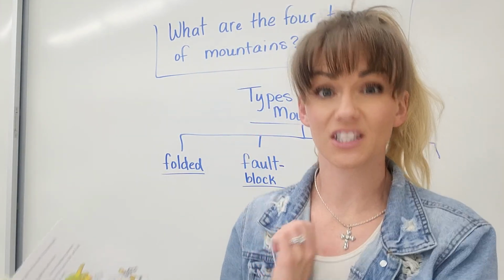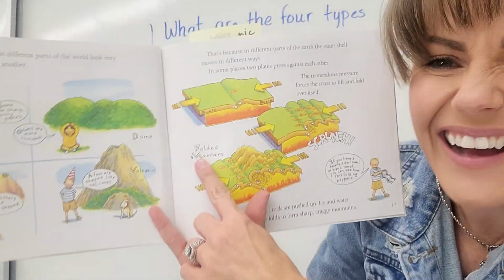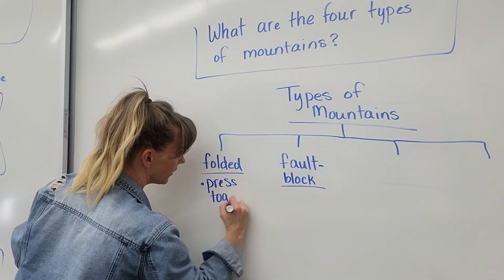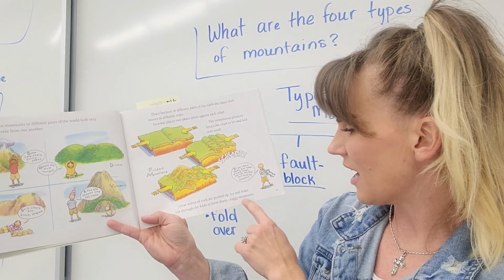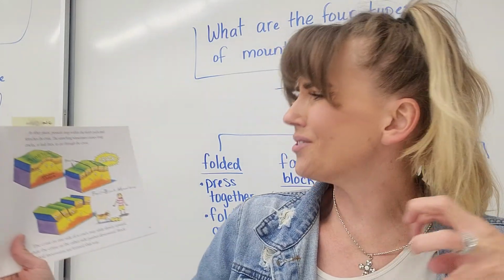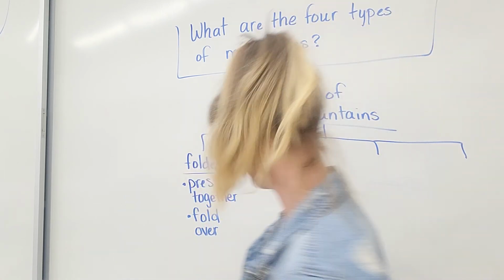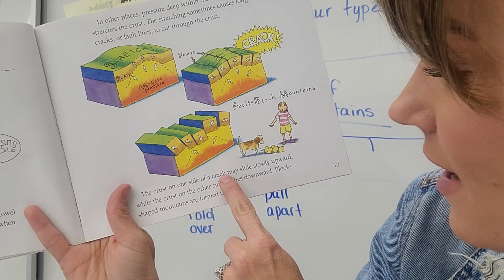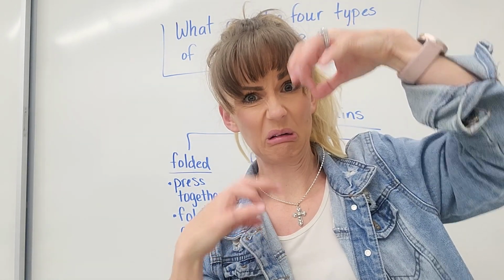ELA 2 5/3-7